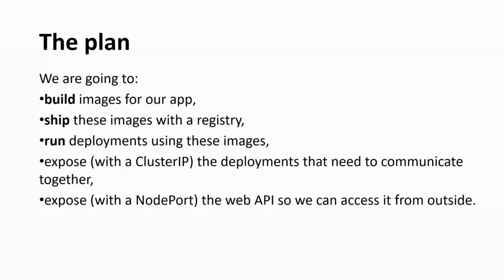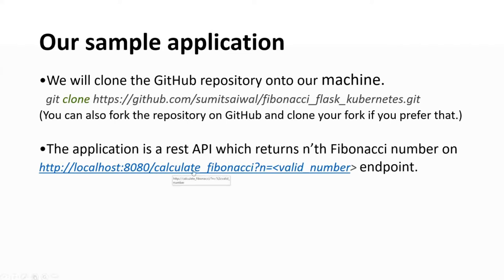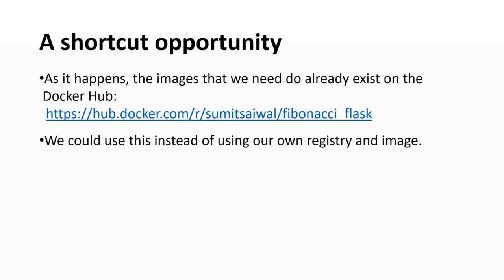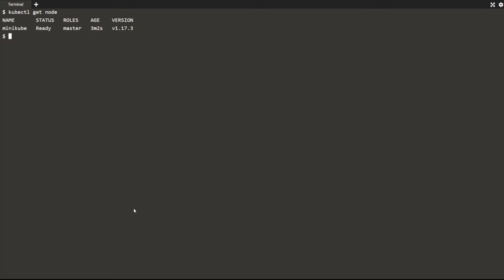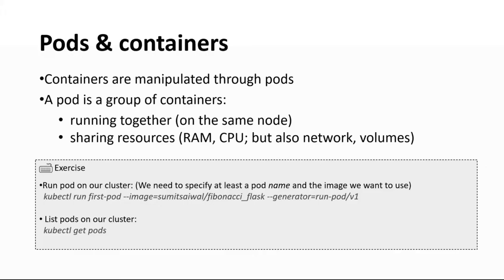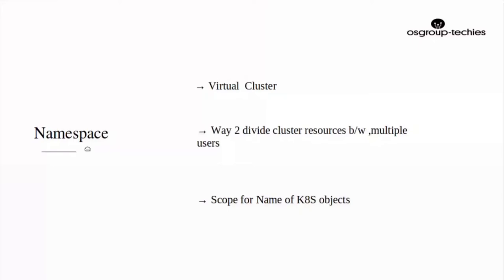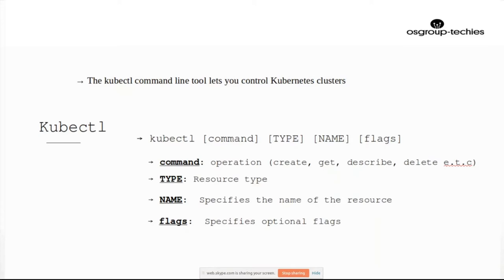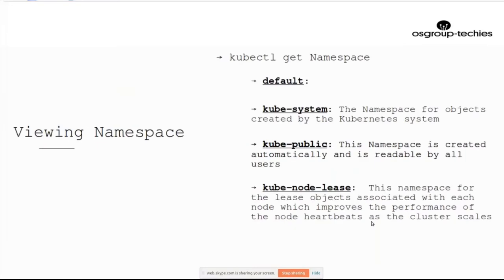Getting started with Kubernetes || Deploy Your First Container on Kubernetes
Kubernetes (K8s) is an open-source system for automating deployment, scaling, and management of containerized applications.

- Docker Recap
- Why Kubernetes
- Concepts and Demo (Imperative and Declarative)
     -- Namespaces
     -- Pods
     -- ReplicaSets
     -- Deployments (rollout, rollback)
     -- Service